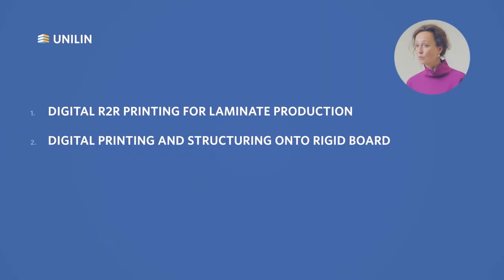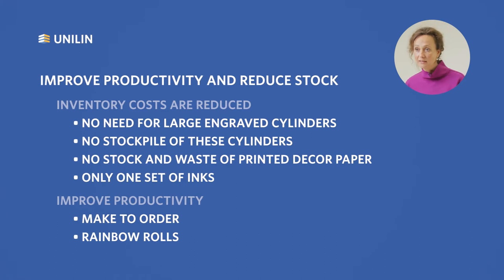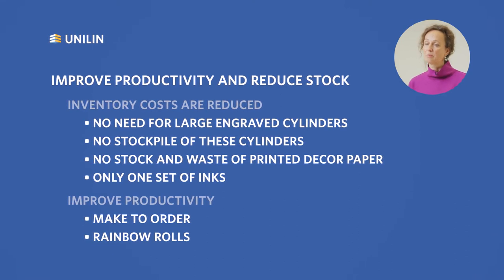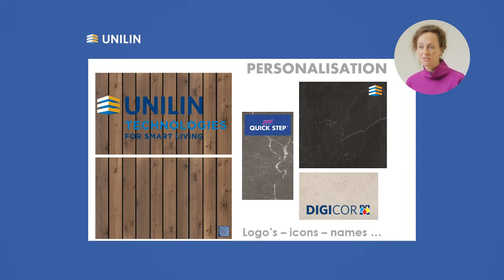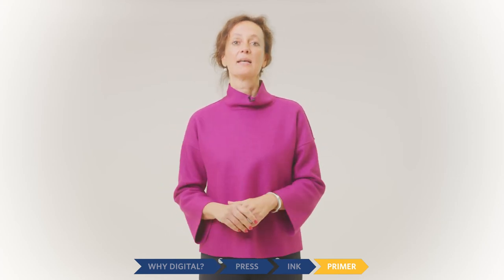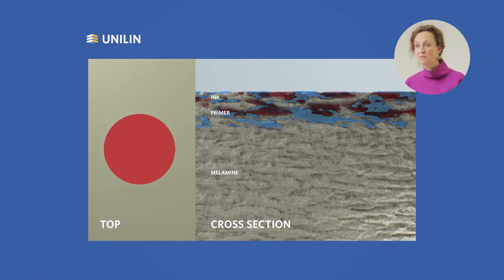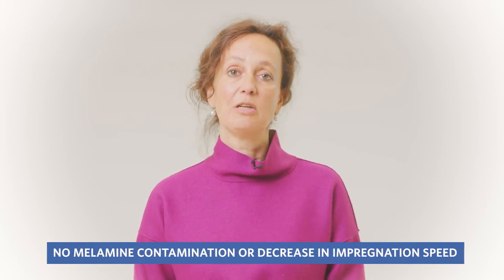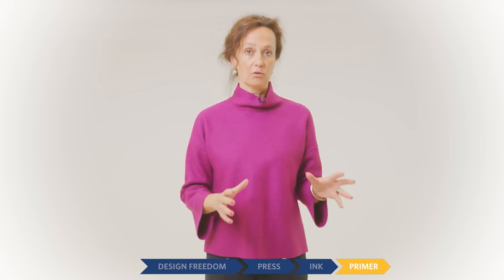Embrace the digital printing era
In this video, we will discuss the recent profitability of digital printing onto decor paper for laminate production and also the productive, direct-to-board digital printing for all types of decorative panels.